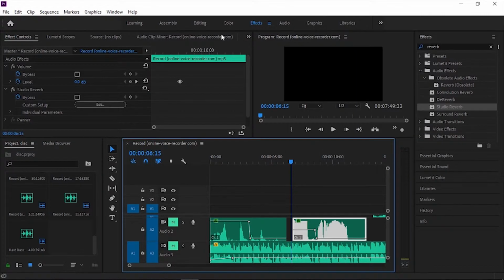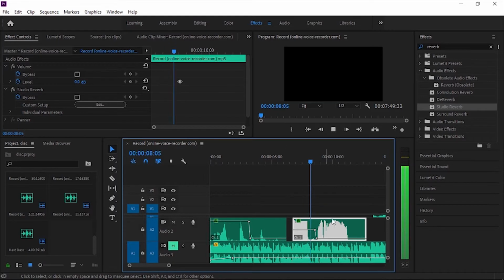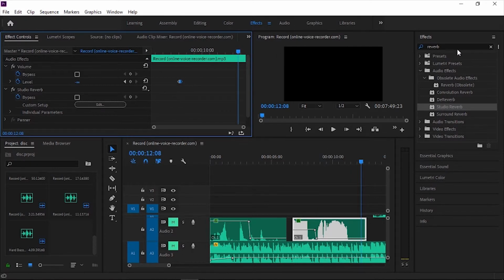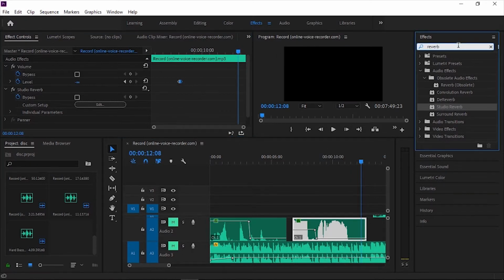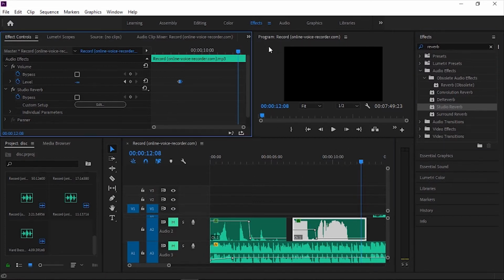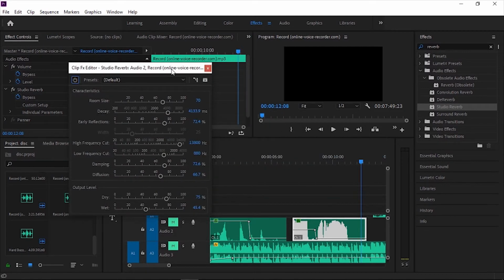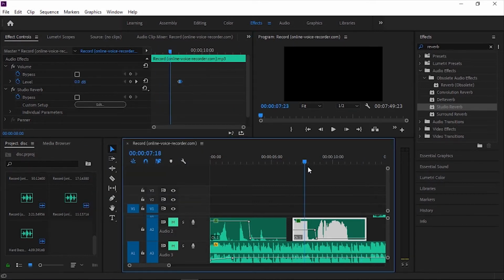Eco clips/no nesting/Premiere pro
So yeah, if it helps anyone, good, if not ,keep on looking, there always is a solution.
Also the video is blurry because of my screen ratio so sorry about that.